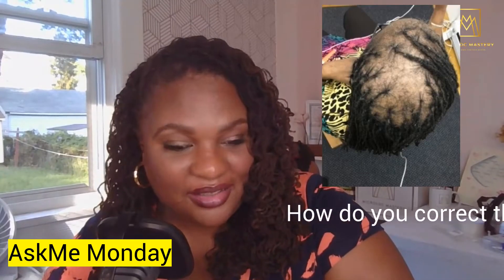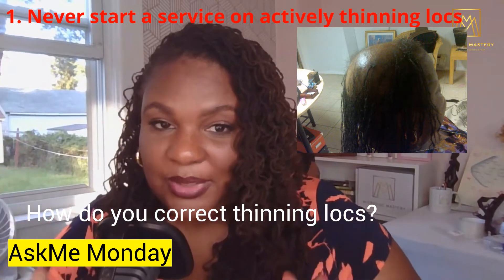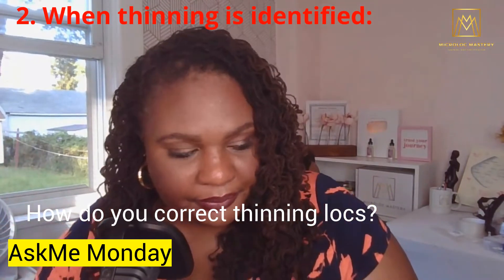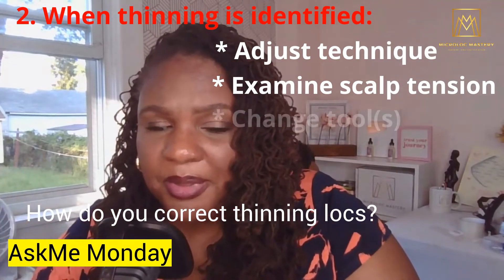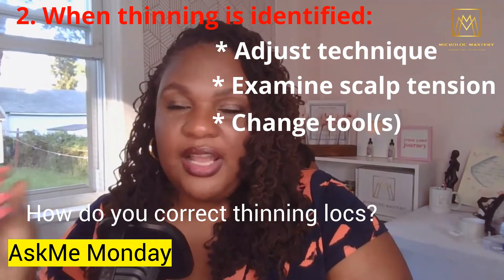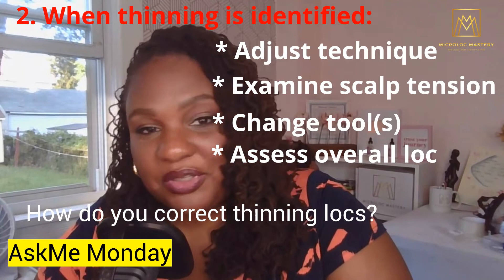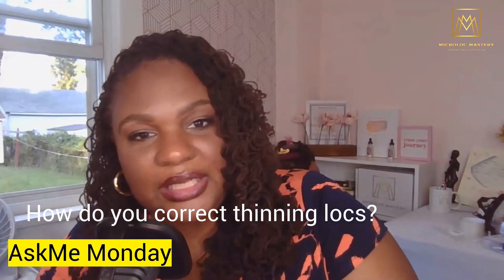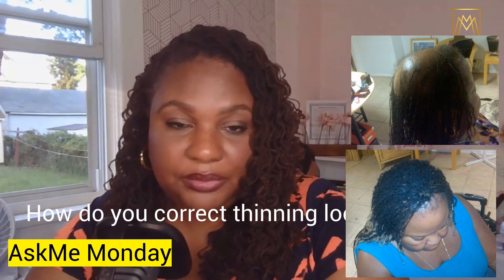Correcting Thinning Microlocs: Microloc Mastery Tip!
Tip Tuesday: How to Correct Thinning Microlocs

Follow my new channel @MicrolocMastery